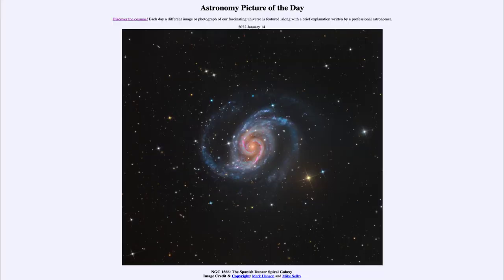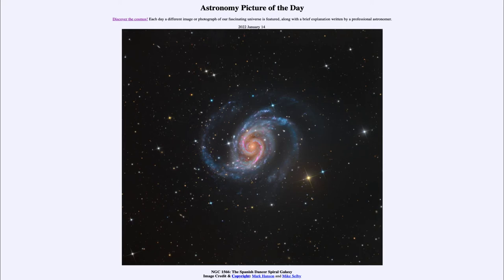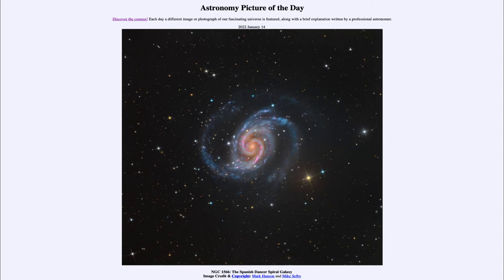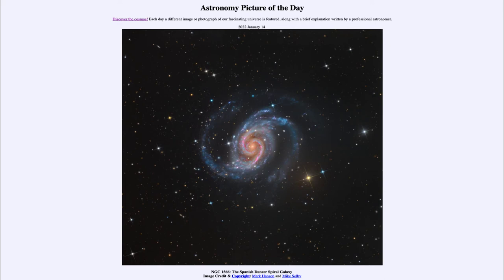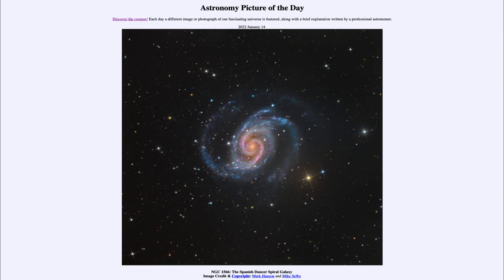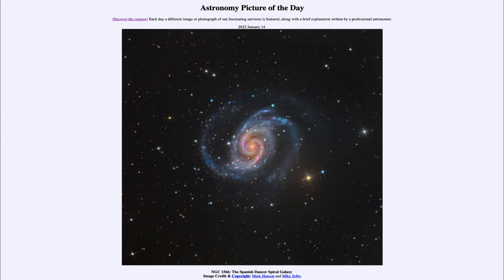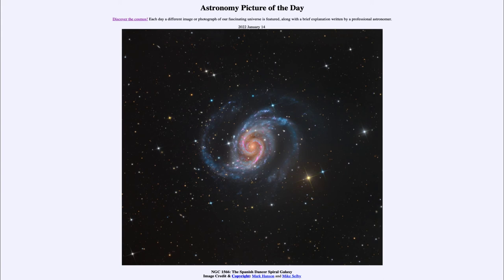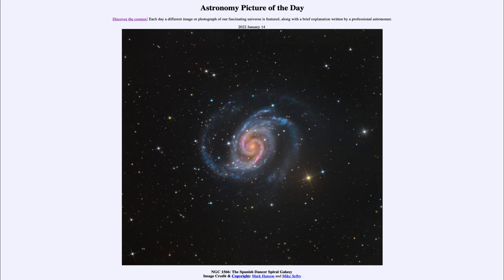2022 January 14 - NGC 1566: The Spanish Dancer Spiral Galaxy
In today's image, we see NGC 1566 which is an example of a spiral galaxy. It is a Seyfert galaxy which is an active galaxy with excess energy coming from the core of the galaxy.